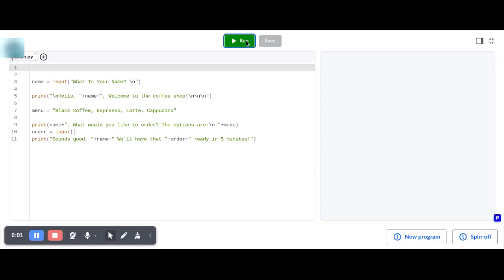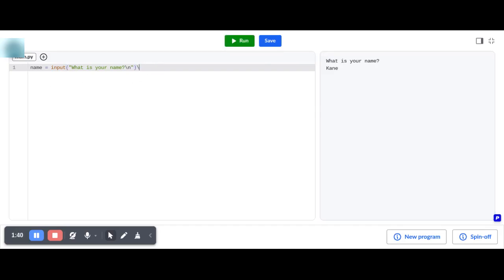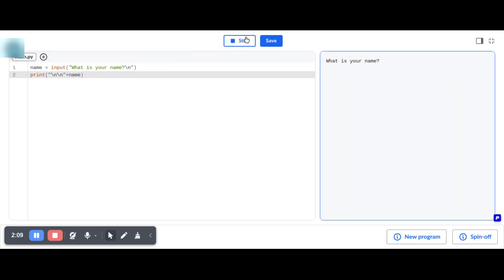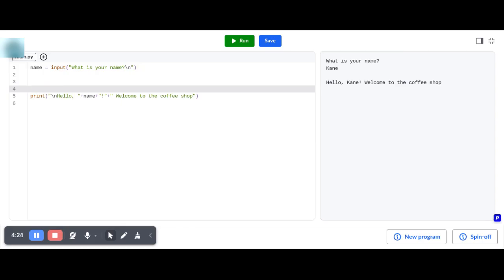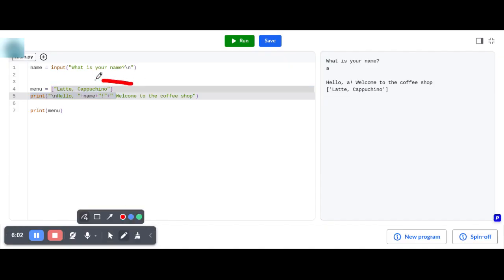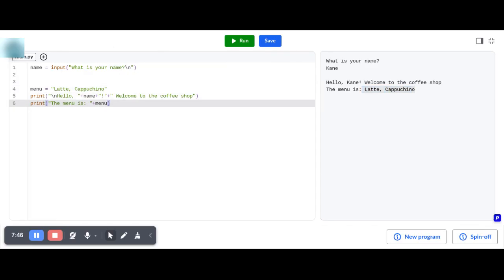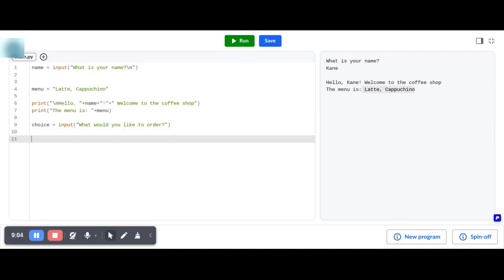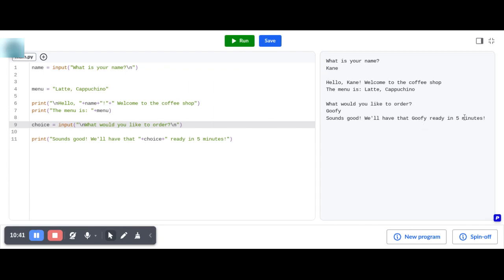PYTHON SERIES EP 1: VARIABLES & PRINT FUNCTION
Just kicking off my python series! I will be teaching alot of beginner intermediate and advanced python material.